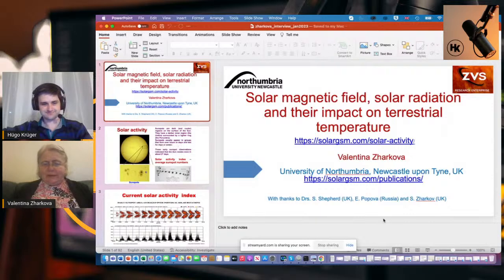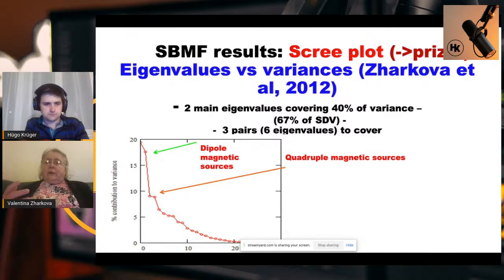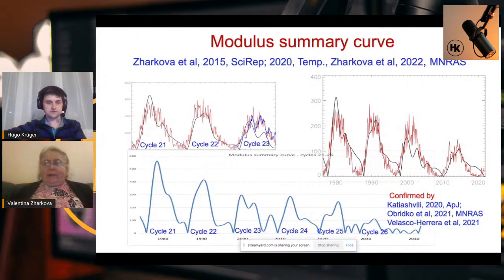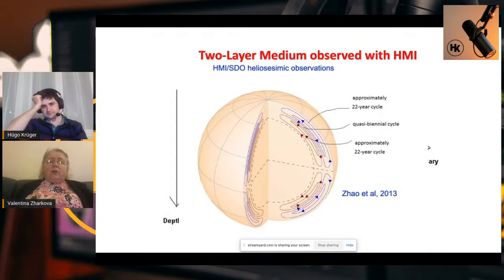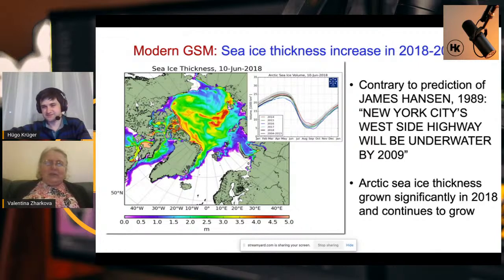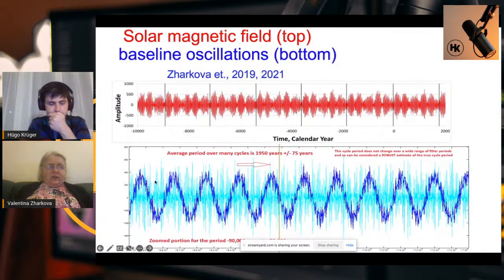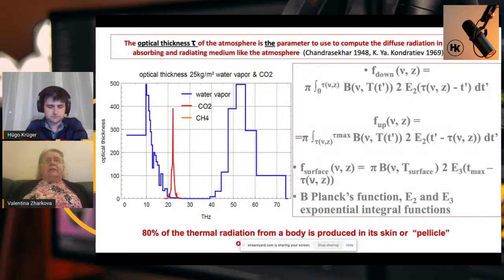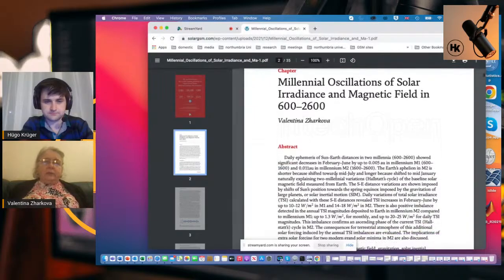The Sun's little heartbeat (Valentina Zharkova)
Valentina Zharkova and I are doing a yearly follow up to talk about Grand Solar Minimim and the potential link to Volcanic Eruptions